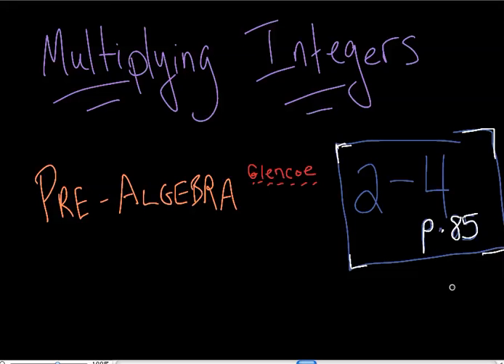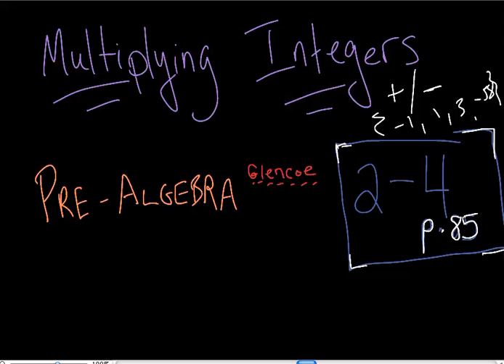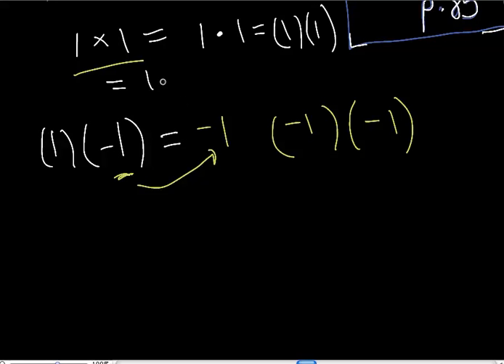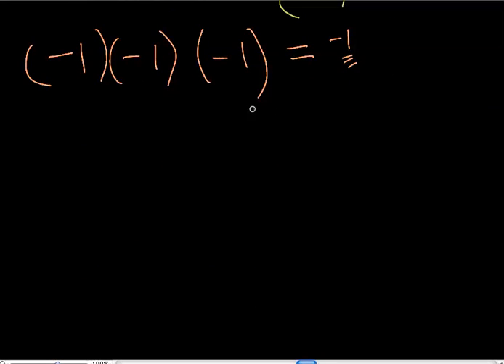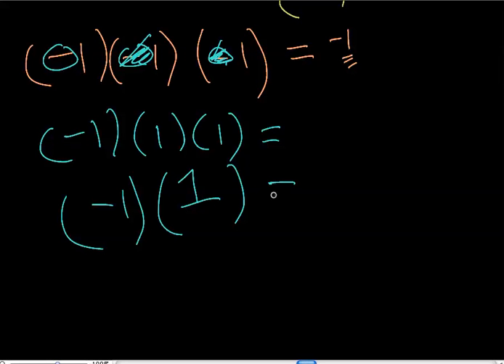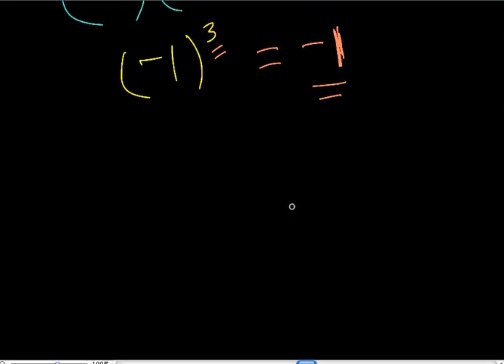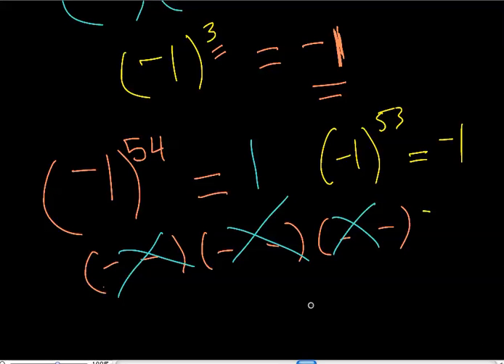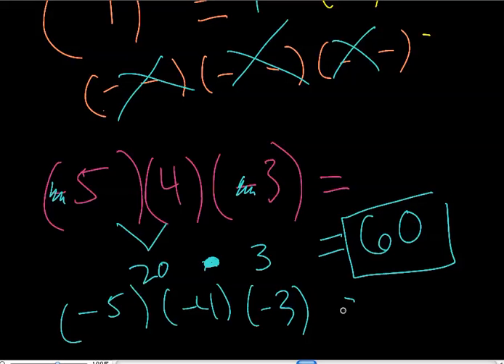2-4 theory.mp4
Multiplying Integers

theory behind it.